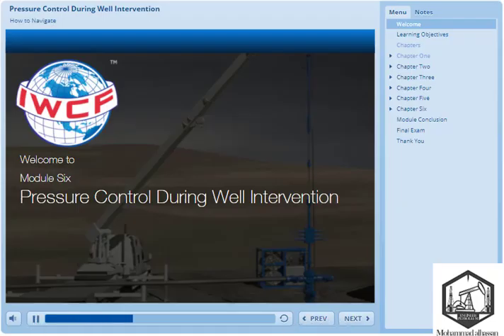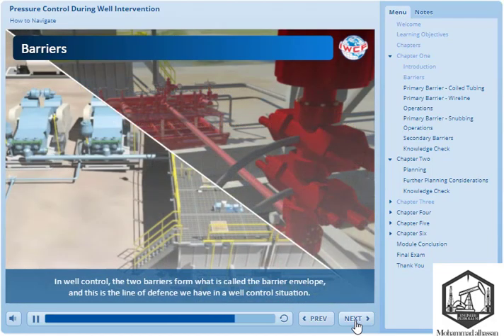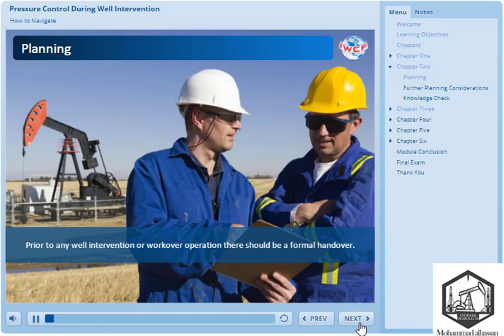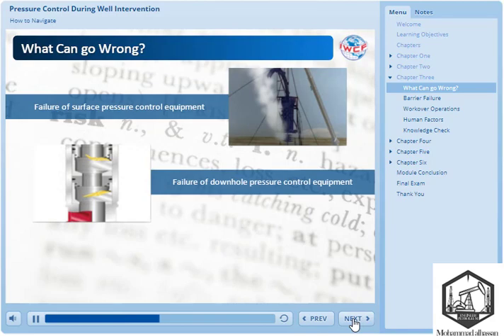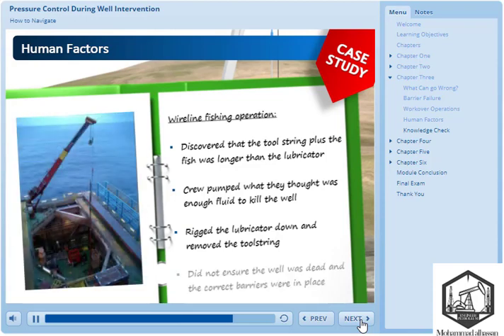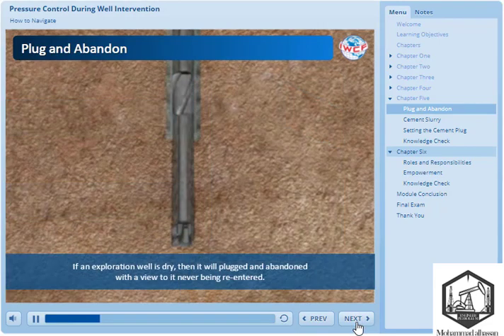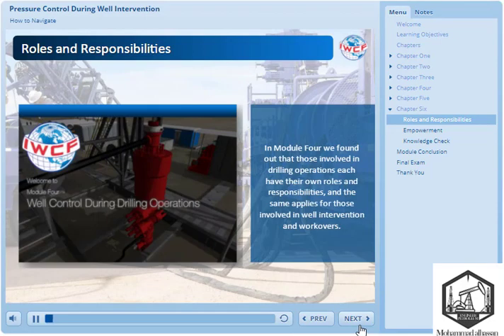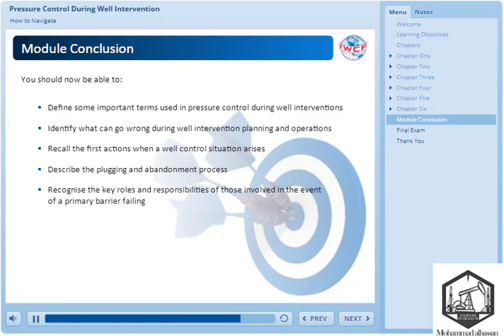IWCF Level 1 Pressure Control During Well Intervention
The module consists of six chapters.
 1-introduction
 2-planning.
 3-what can go wrong?
4-first actions
 5-plug and abandon
6-roles, responsibilities and empowerment
IWCF_Level​​1​
IWCF's new Level-1 Well Control
الاشتراك والحصول على شهادة من هذا الرابط
أسأل الله أن يودعك بالفرحة التي ترد لك الروح وتنسيك مر السنين كلها..💚